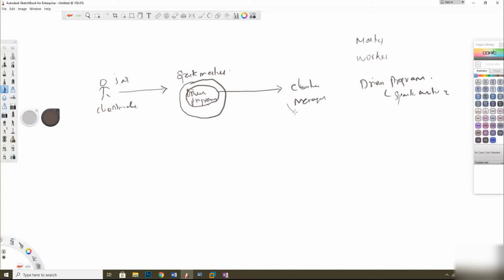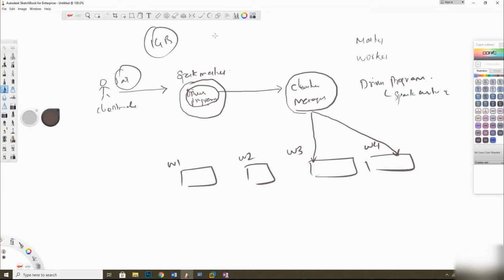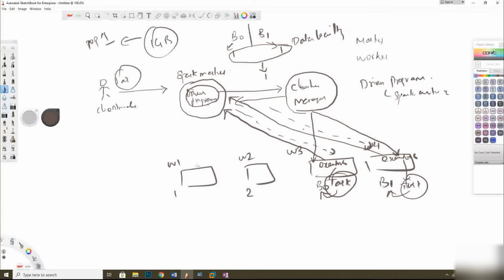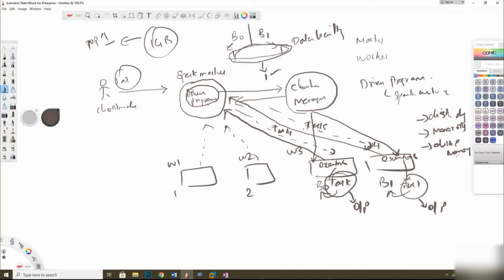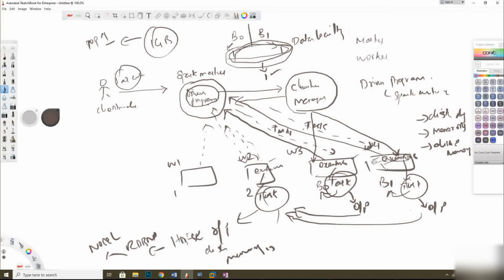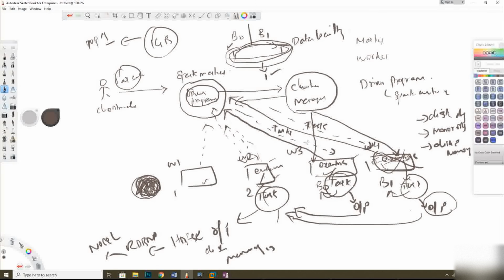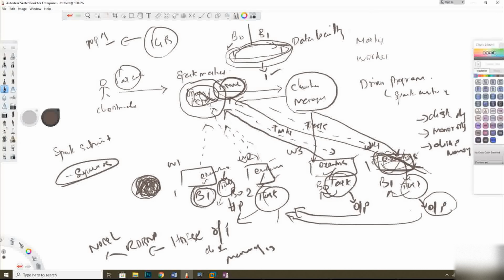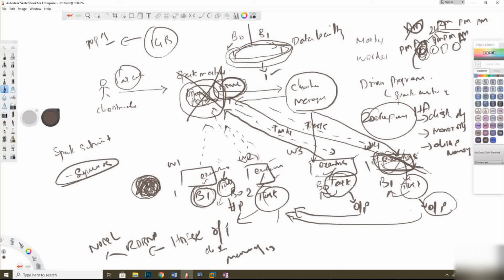Spark Standalone Architecture